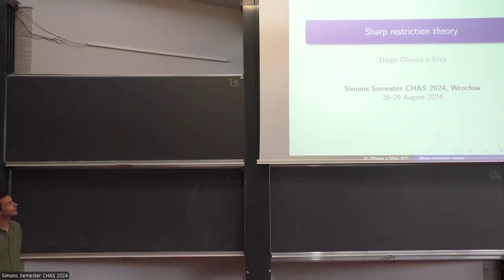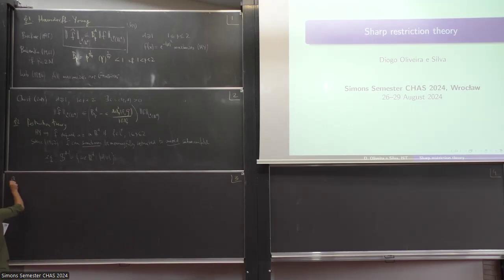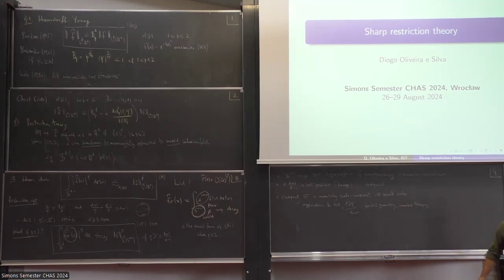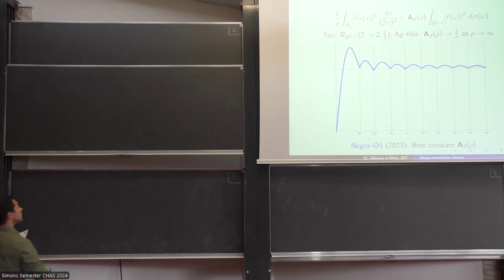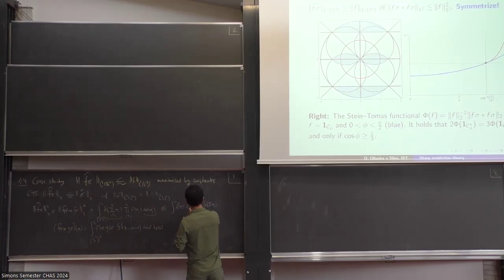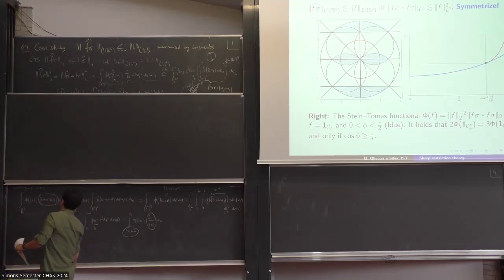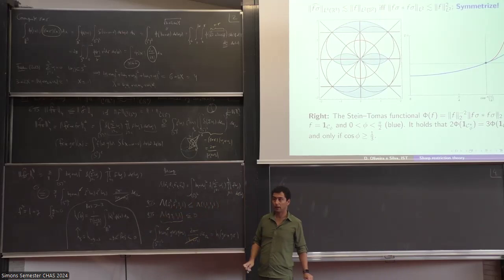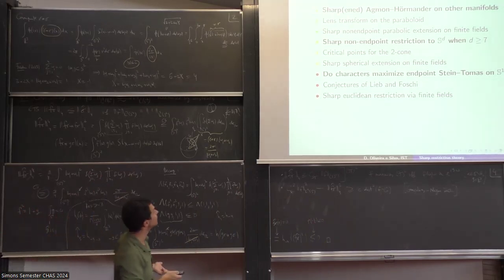Sharp restriction theory (part 1)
Diogo Oliveira e Silva (Instituto Superior Técnico, Lisbon, Portugal)